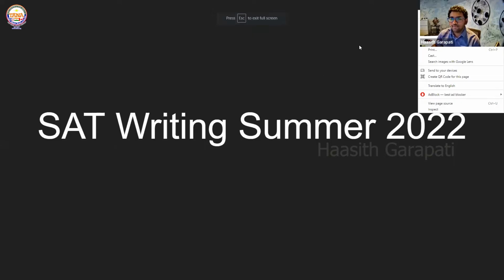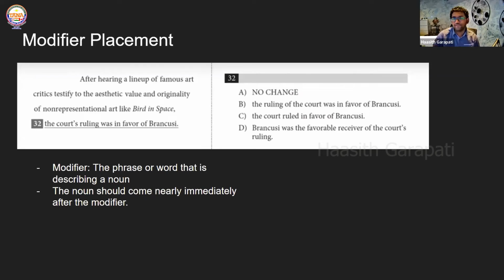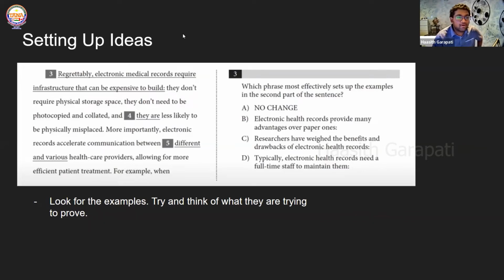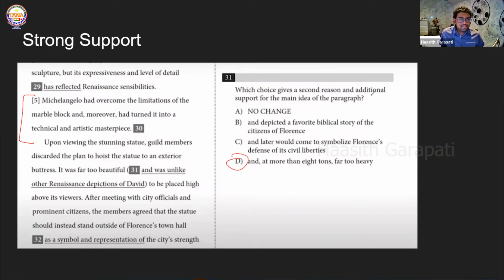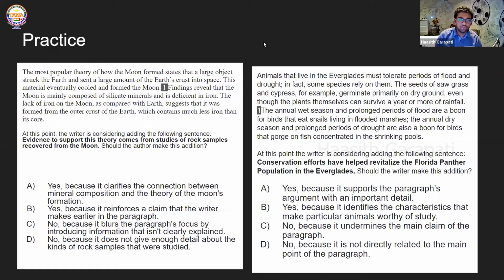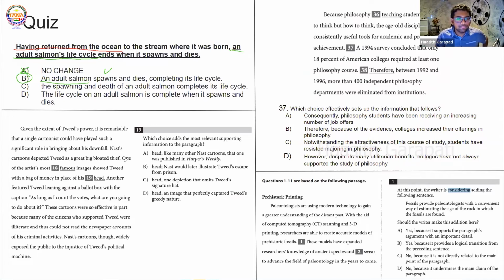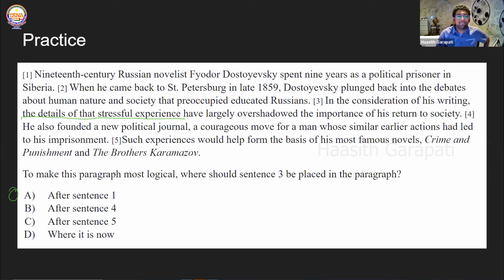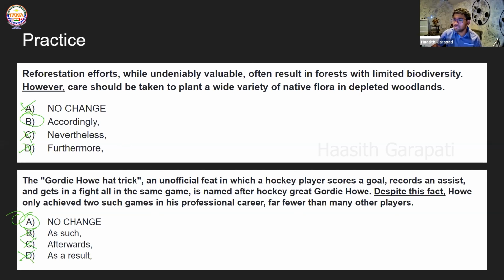TANA SAT SUMMER 2022 3rd Session 3rd Aug 2022